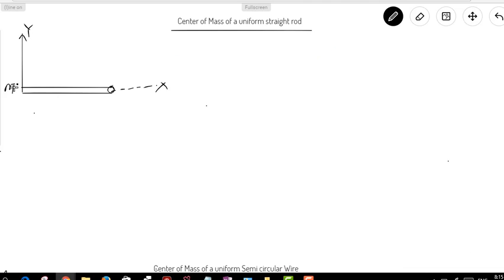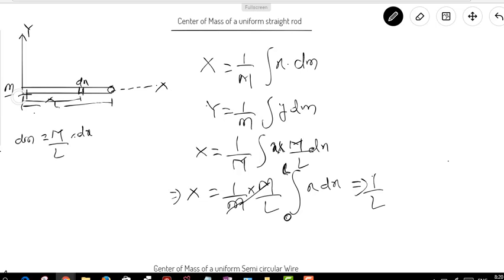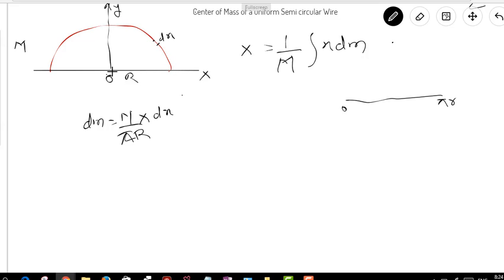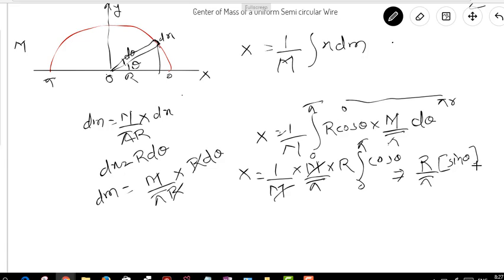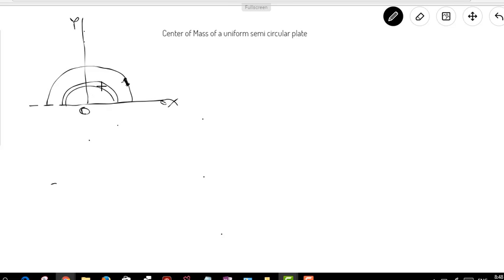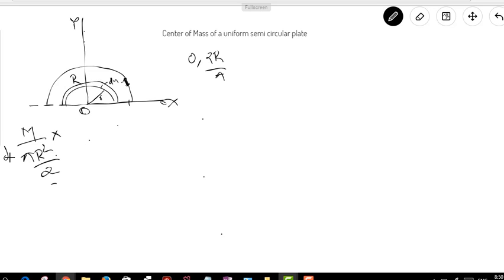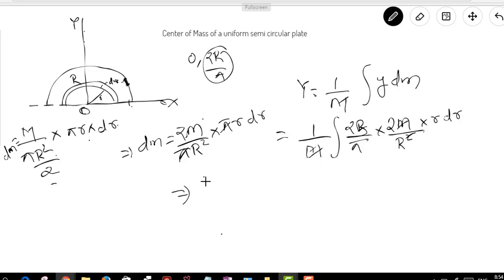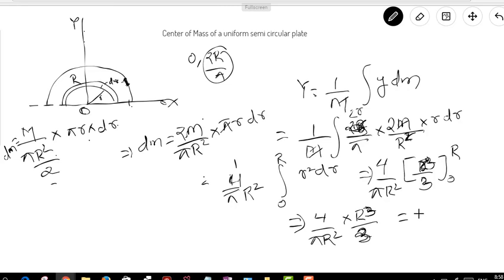Center of Mass, Linear Momentum, Collision - Part 2